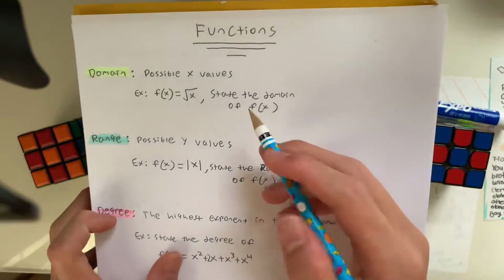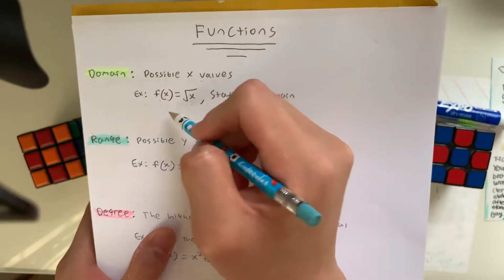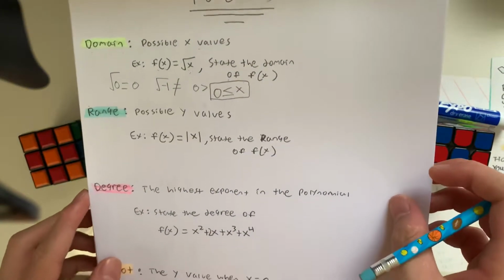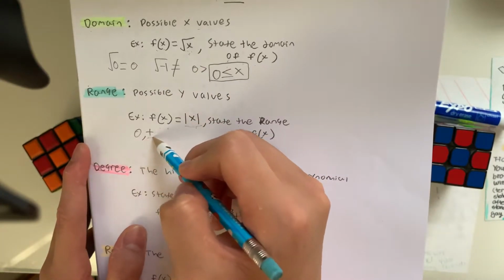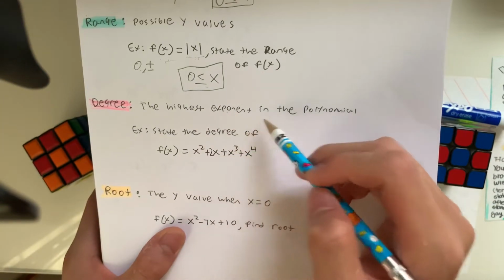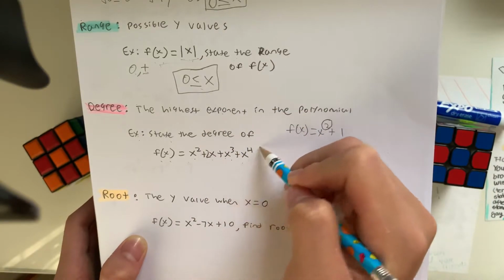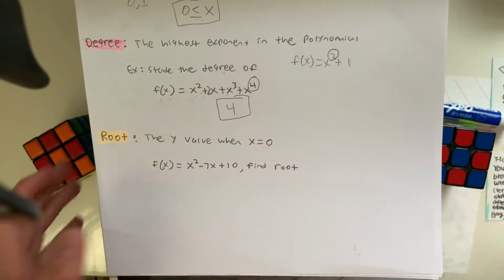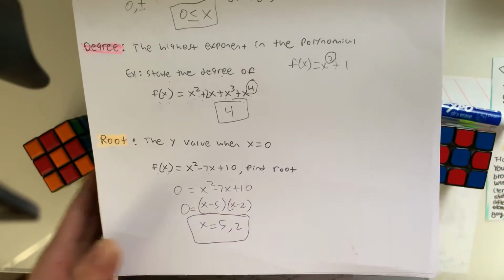How to functions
Basics to understanding SAT functions